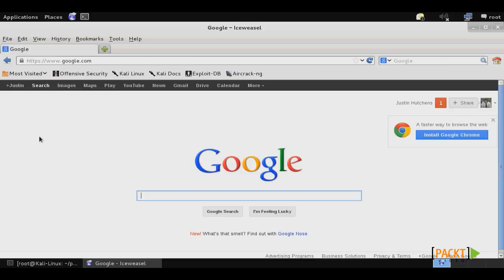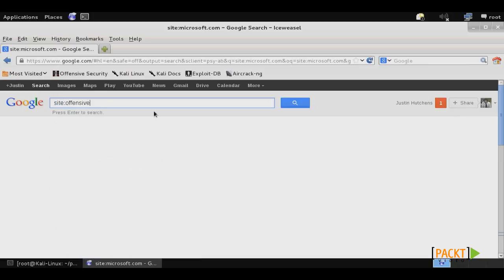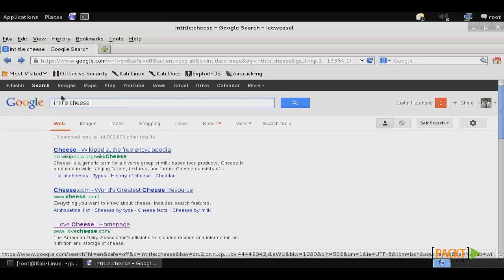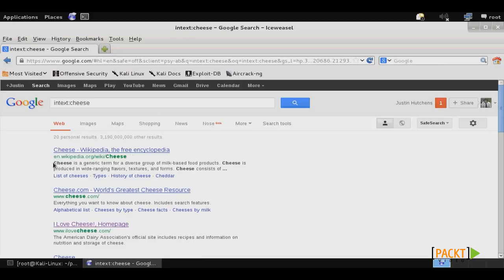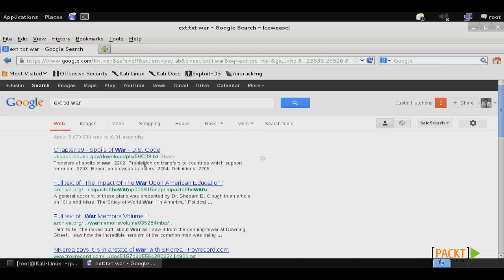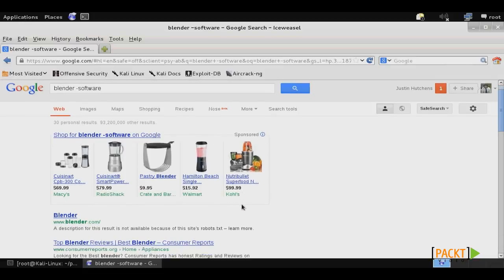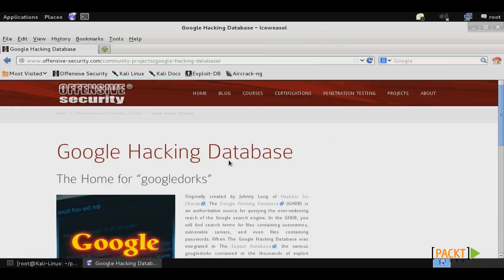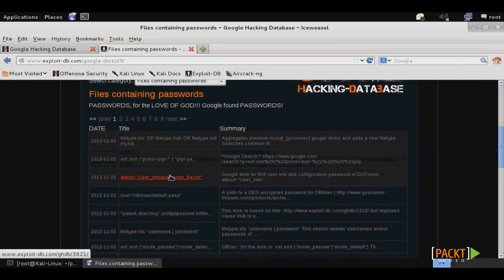video2 2 9versecuritykalilinux